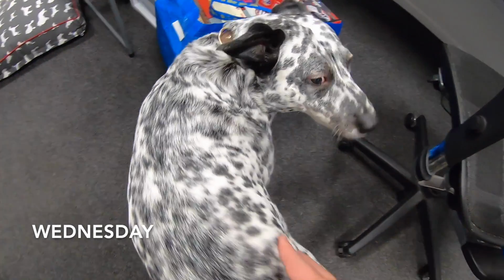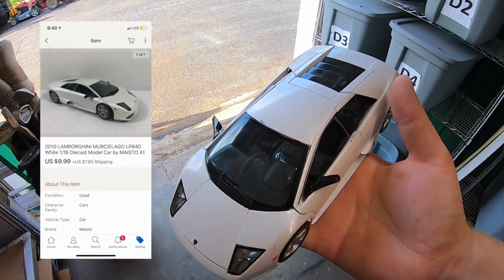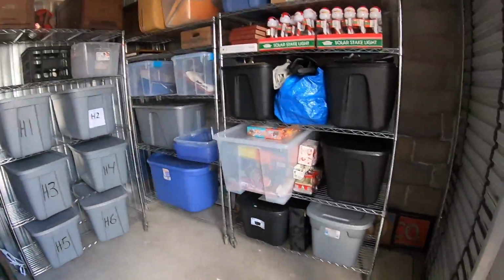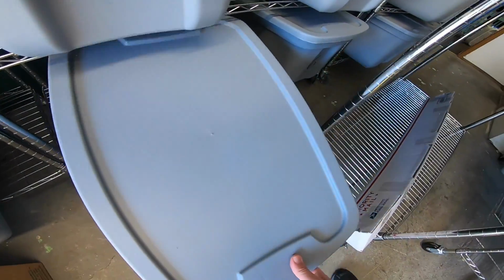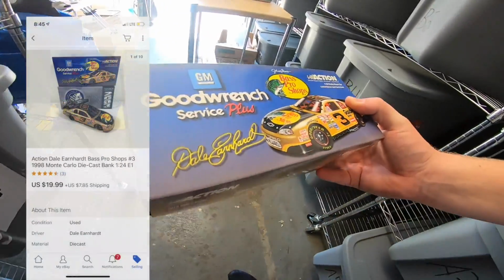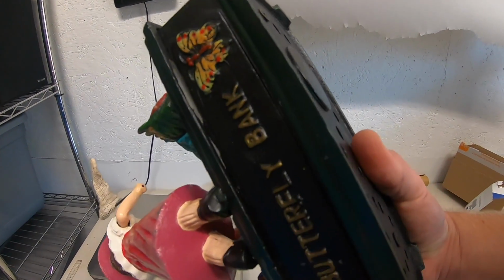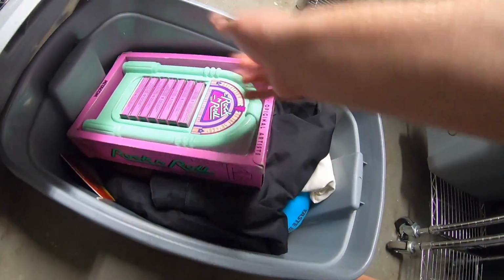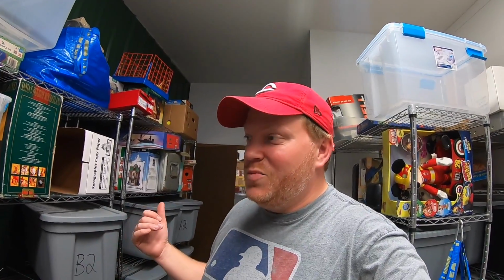This is How I Stay Organized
My eBay Store

GoPro Hero 7 Black

Dymo 4XL

Dymo Labels

Storage Racks W/Wheels

Box Resizer

Bubble Wrap

Macbook Air

IKEA BAGS